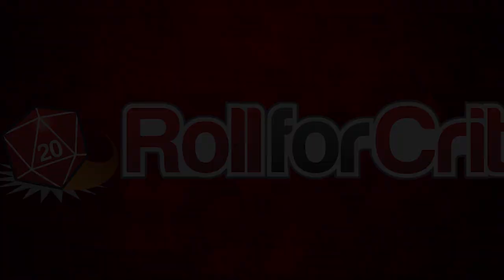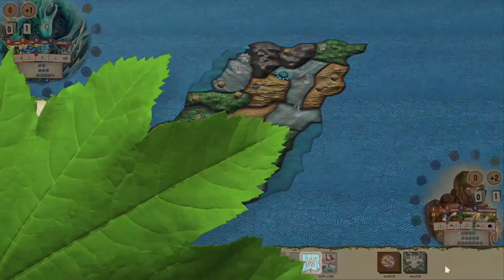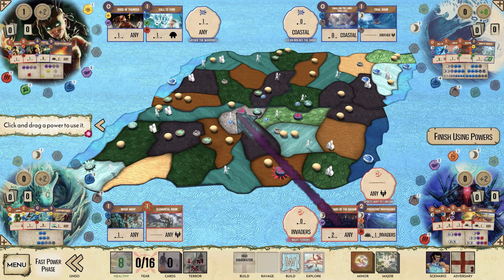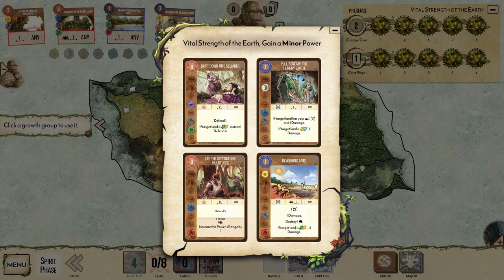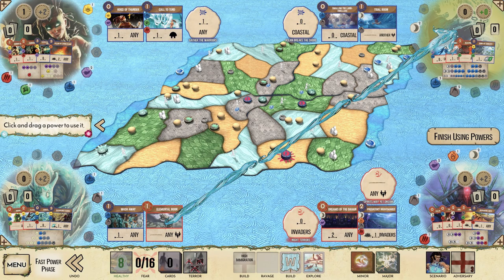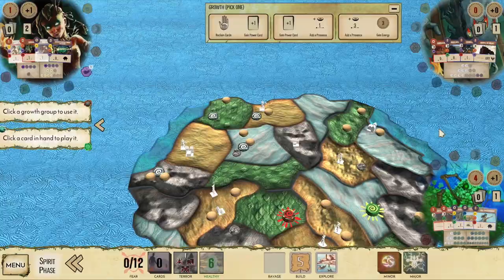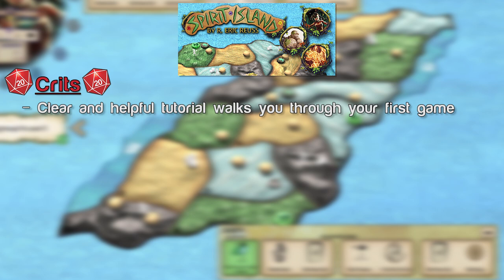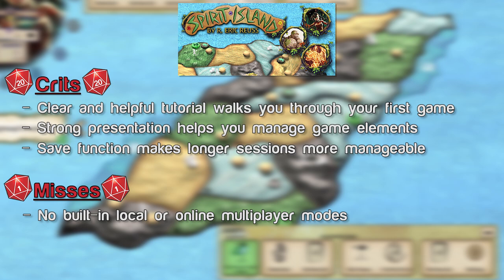Spirit Island Digital Review: Unleash Elemental Wrath All By Yourself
Spirit Island is one of our favorite co-op games, and now it's made its way to Steam as a digital offering. You'll be scaring off invading colonists in order to protect your island - but without a multiplayer option, how does this one stack up to the physical version?

00:00 Intro
00:46 Overview
01:51 Review
07:51 Crits and Misses
09:48 Final Thoughts

Digital codes for Spirit Island were provided to Roll For Crit for the purposes of this video.